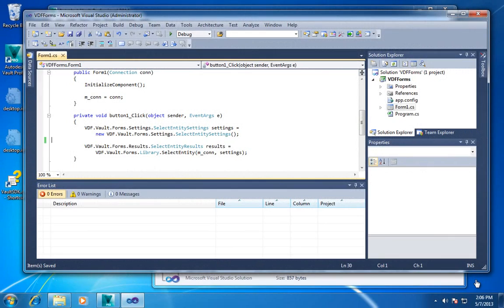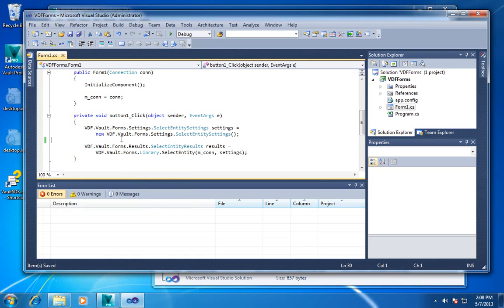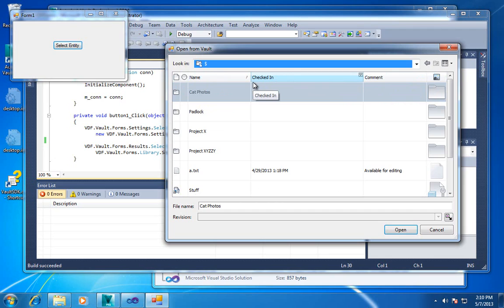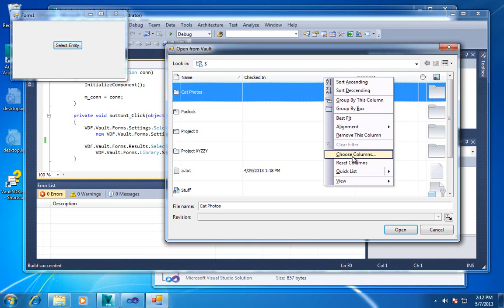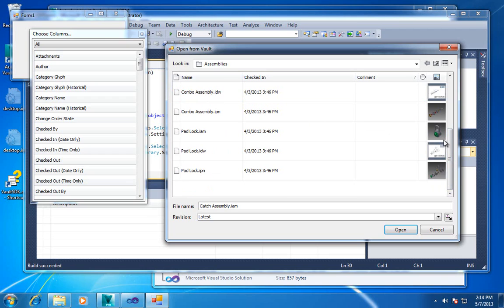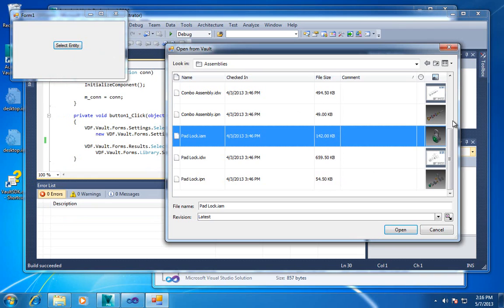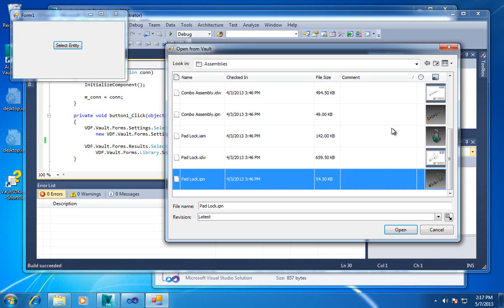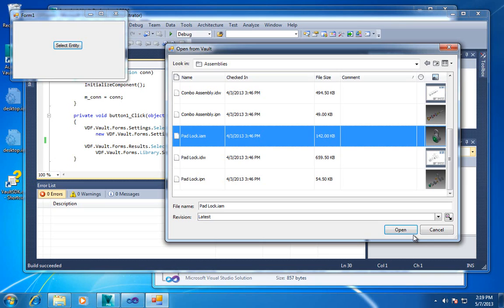The Grid Control - Vault 2014 SDK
Michael Foster goes over the VaultBrowserControl, which is available in the Vault 2014 SDK.